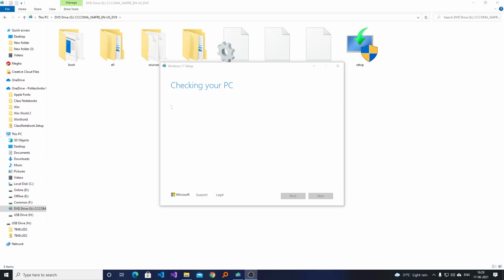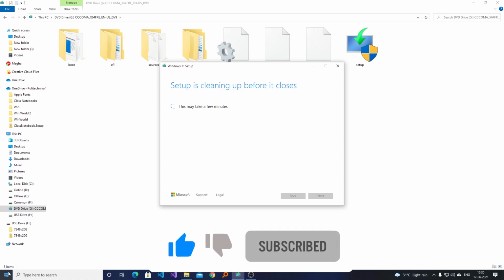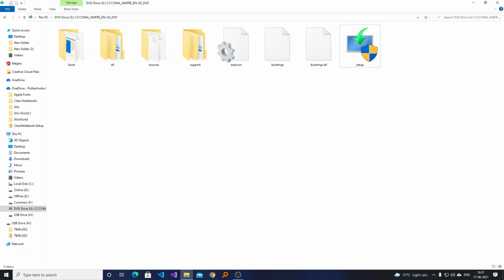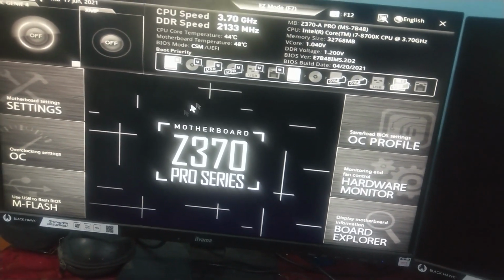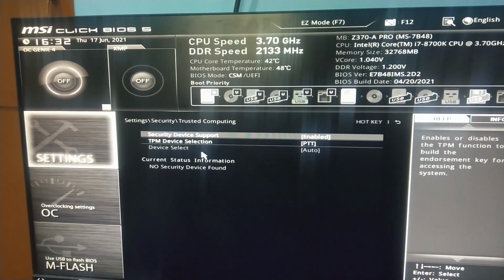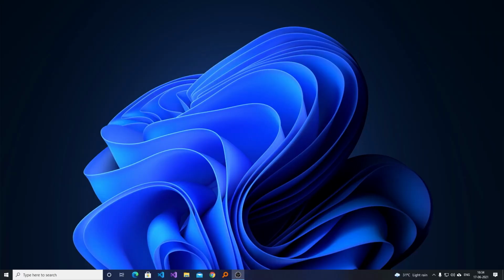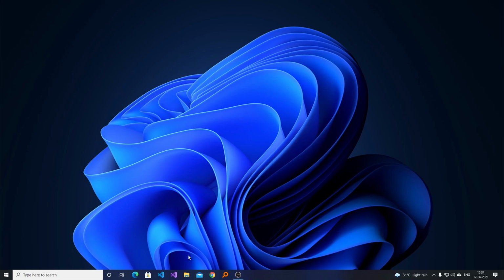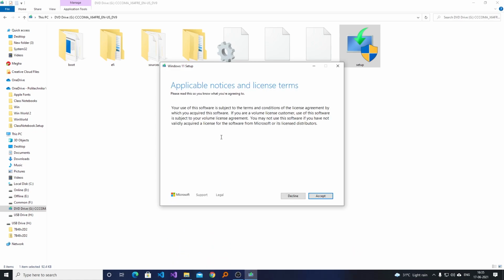windows 11 TPM 2.0 error fix | Windows 11 Installation error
Fix TPM 2.0 error by enabling TPM security, In this video you will see
How to check the status of TPM security
How to Enable TPM Security
How to Fix Problem of Installation minimum requirements error.
Installation minimum requirements error

download latest 22000.51 build  -